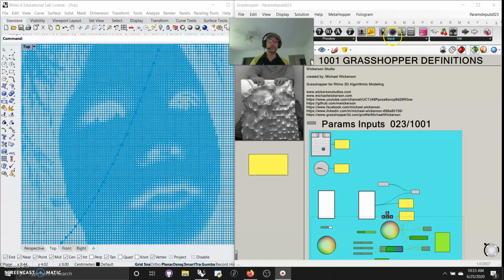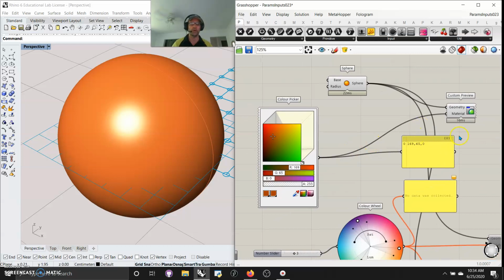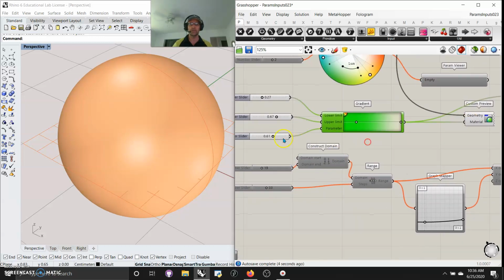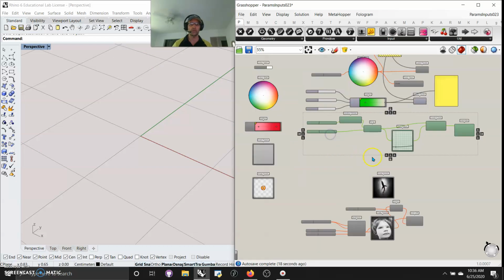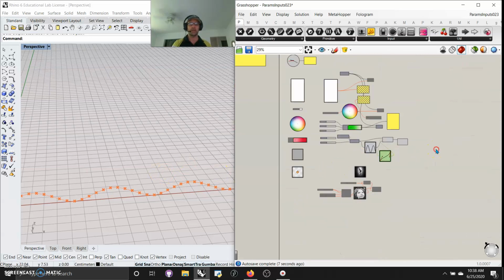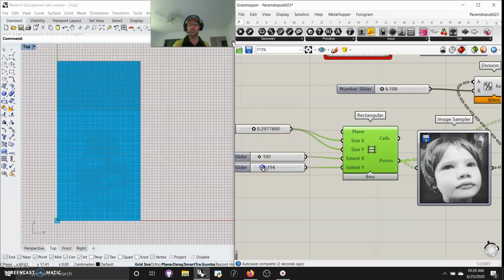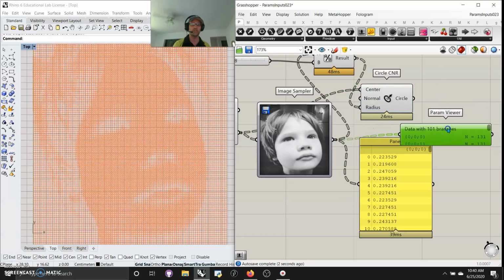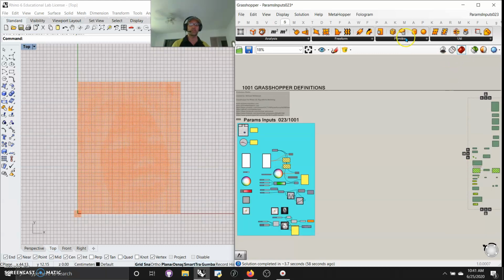1001 GRASSHOPPER DEFINITIONS (023/1001) PARAM NODES: INPUTS - Calendar - Image Sampler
1001 GRASSHOPPER DEFINITIONS for Rhino 3D

Creative Chaos: PRACTICE PRACTICE PRACTICE!!!

PARAM NODES: INPUTS - Calendar/Clock/Color Picker Swatch Wheel/Gradient/Graph Mapper/Image Sampler

Plugins: Bifocals